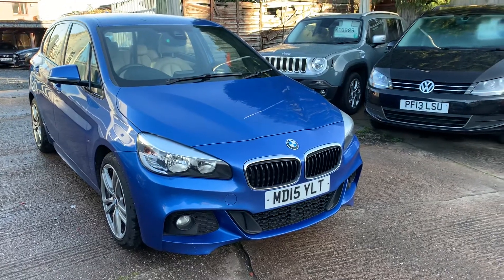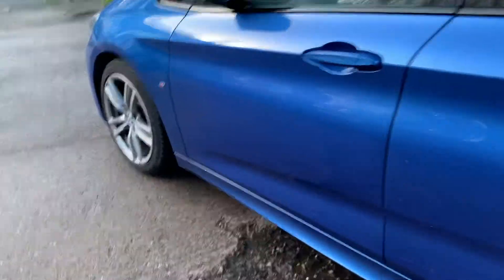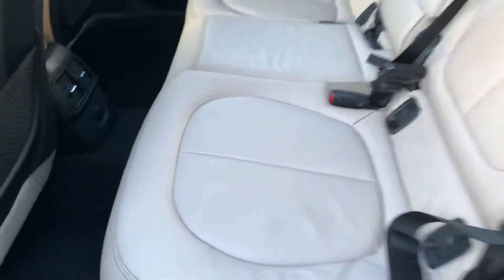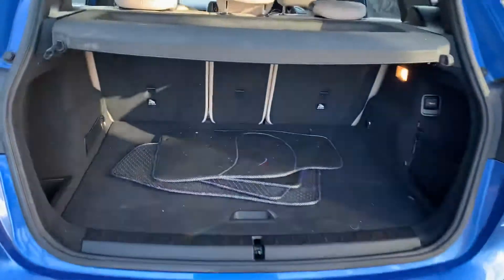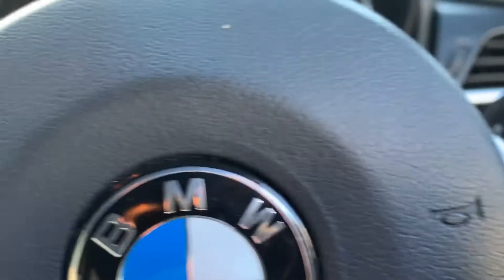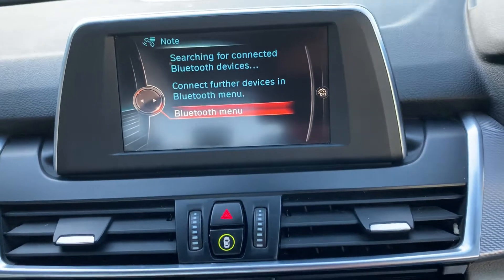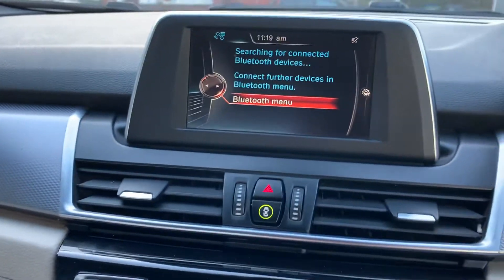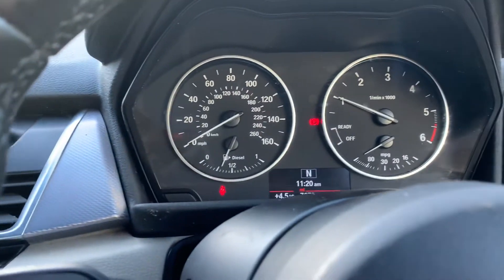BMW218 M Sport